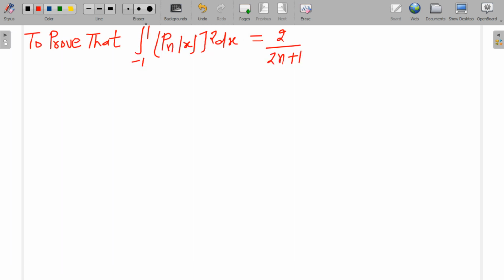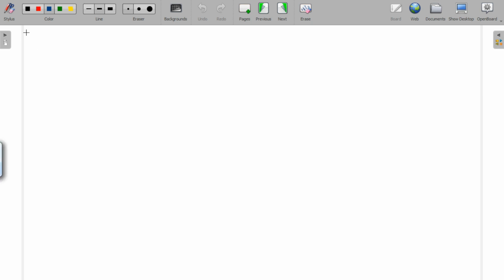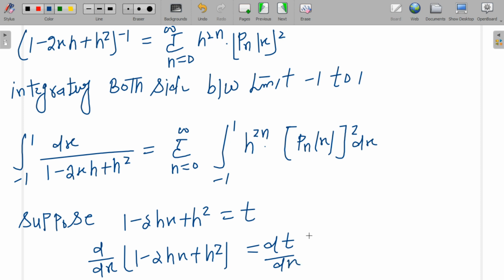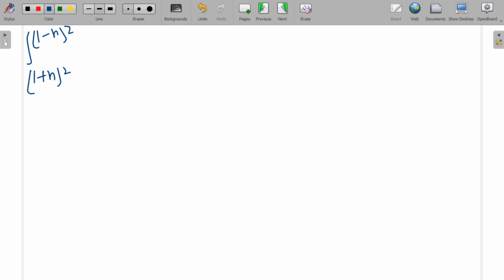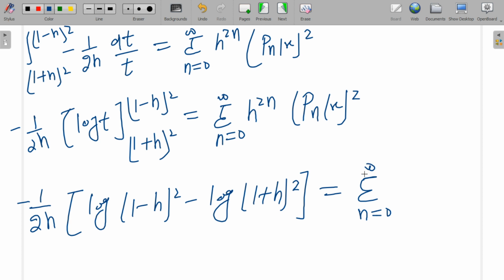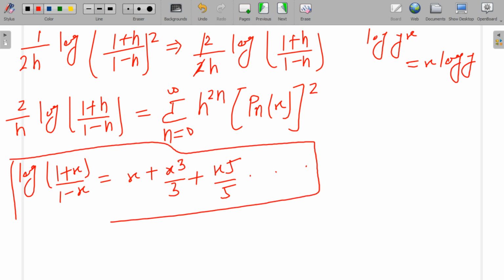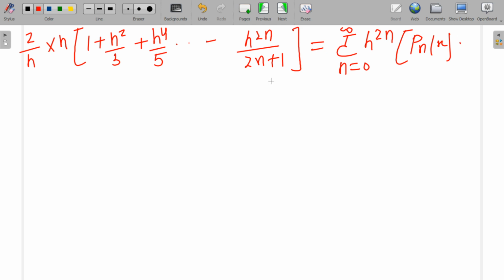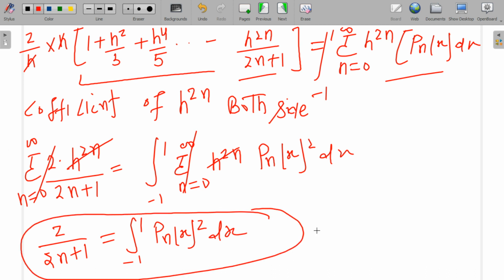Orthogonal property's of Legendre polynomials for BSc Physics 3rd semester Lecture 4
Orthogonal property's of Legendre polynomials| Legendre Differential equation lecture 4
in this lecture we will discuss the orthogonal property of legendary polynomial we will also discuss the orthogonal property of a function what is orthogonal function what is orthogonality of a function what is orthogonality property of a function we will also discuss the UPSC mathematics BSc mathematics MSc mathematics and the various competitive examination of all India universities mathematics